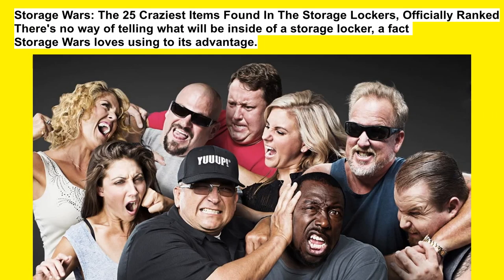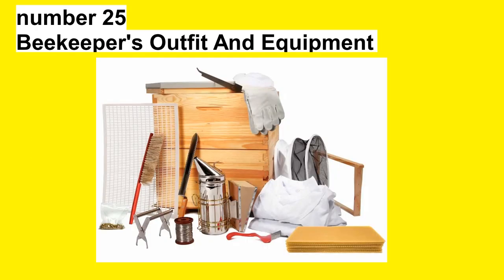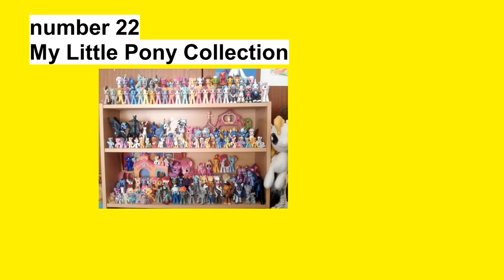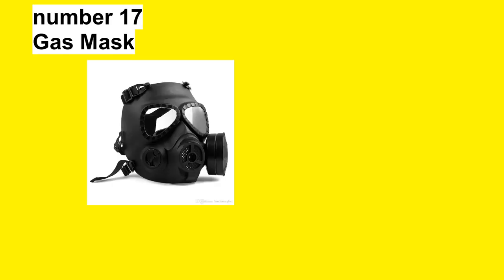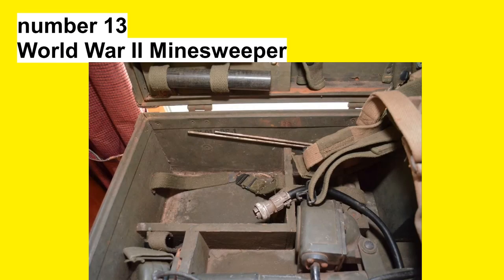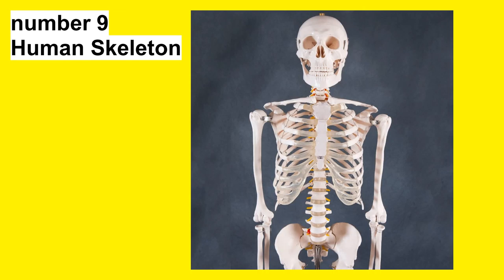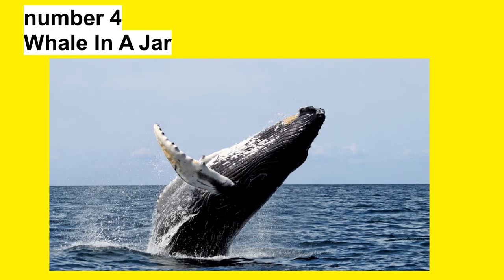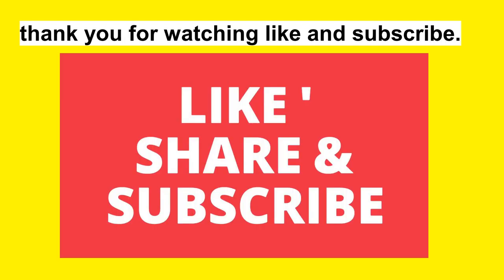Did you know- Amazing Things Found on Storage Wars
Make your video Go Viral!
Did you know-Amazing Things Found on Storage Wars Make your video Go Viral!